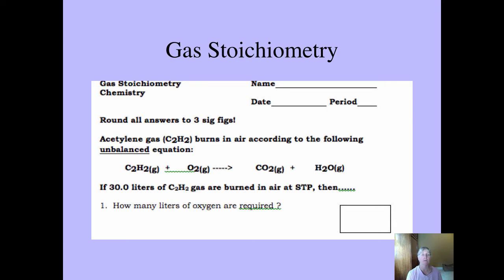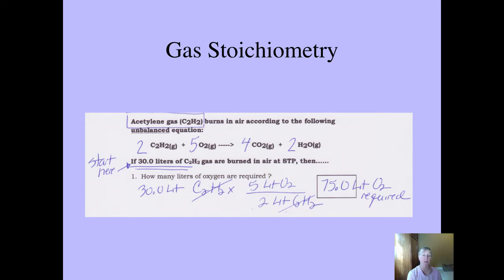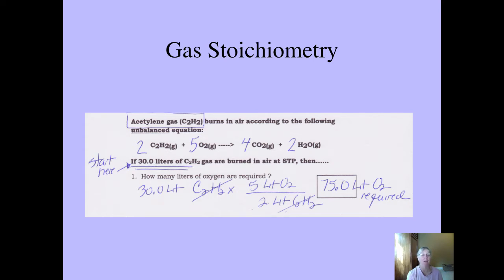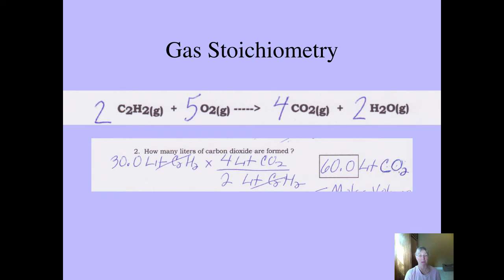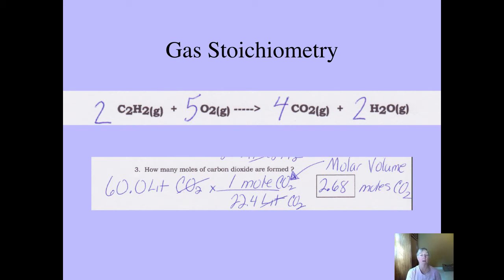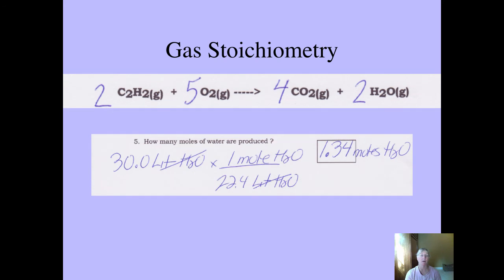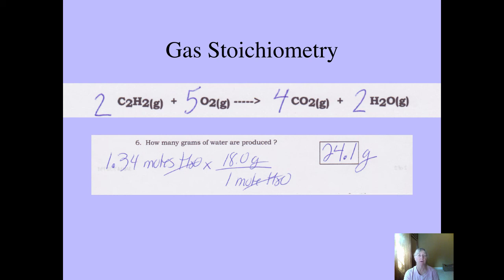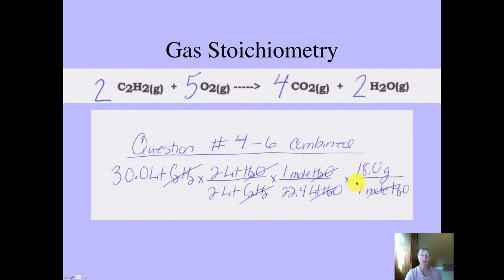Chapter 14 Gas Stoichiometry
This vodcast shows how to use the concepts of gas stoichimetry and molar volume to solve a problem involving the combustion of acetylene.

Table of Contents:

00:00 - Gas Stoichiometry
00:54 - Gas Stoichiometry
02:49 - Gas Stoichiometry
03:23 - Gas Stoichiometry
04:21 - Gas Stoichiometry
04:58 - Gas Stoichiometry
05:19 - Gas Stoichiometry
05:49 - Gas Stoichiometry